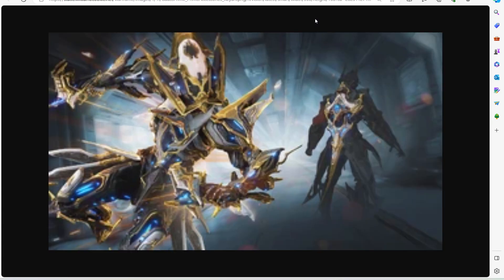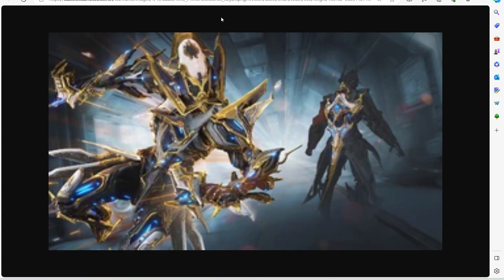Warframe- NEW GAUSS PRIME IMAGE LEAK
warframe tennocreate primeaccessories gauss prime playwarframe Watch in Full HD!

They leaked a new image of Gauss Prime Acessories! Whhat do y'all think about this?